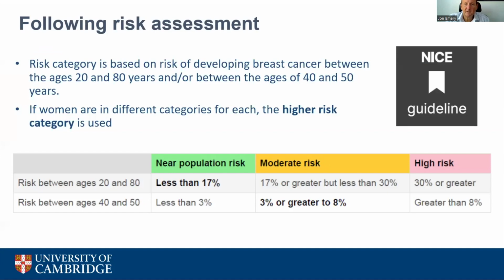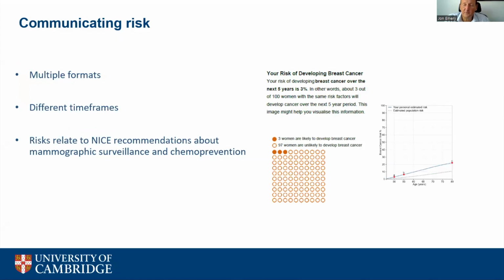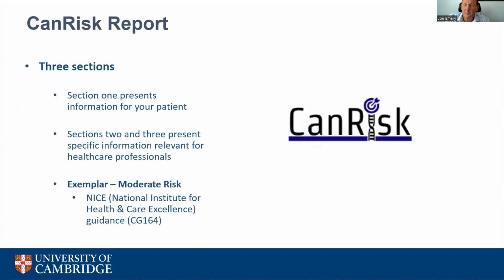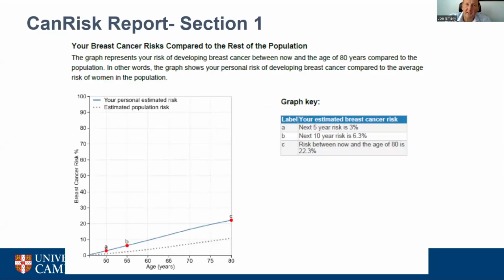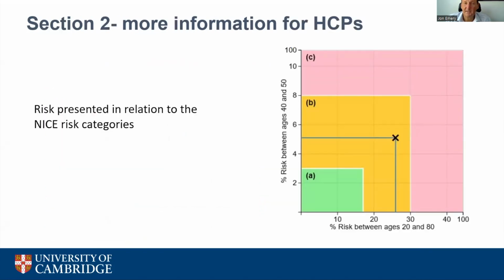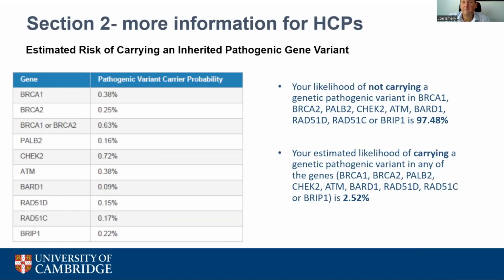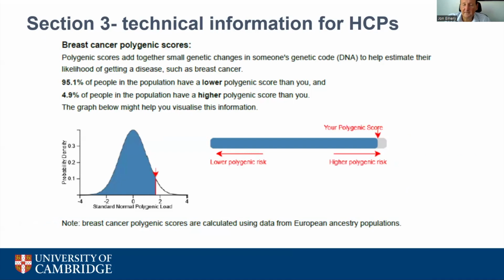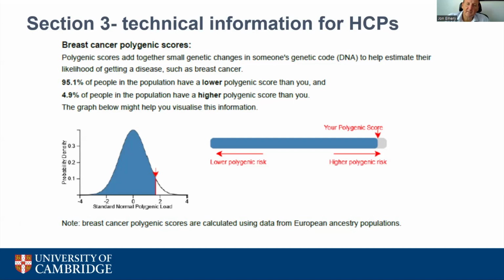Understanding the CanRisk report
Professor Jon Emery speaks about multifactorial breast cancer risk prediction outcomes.